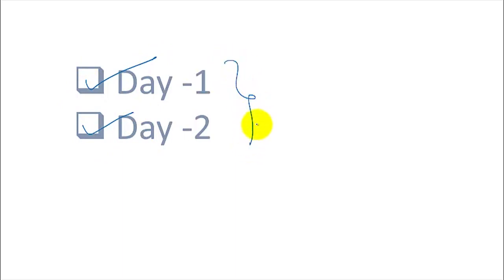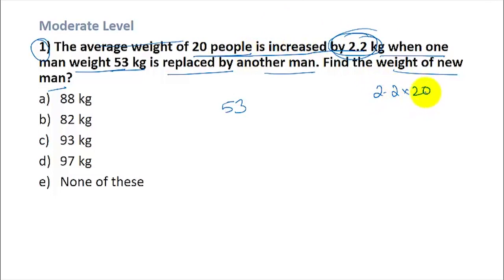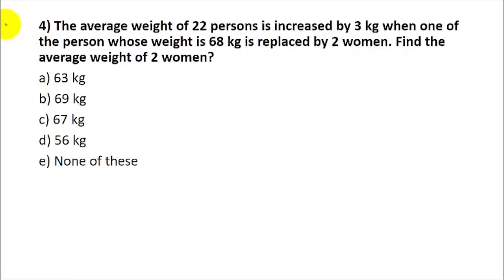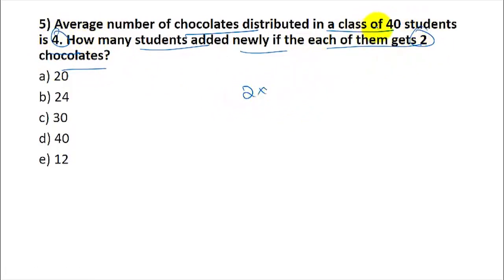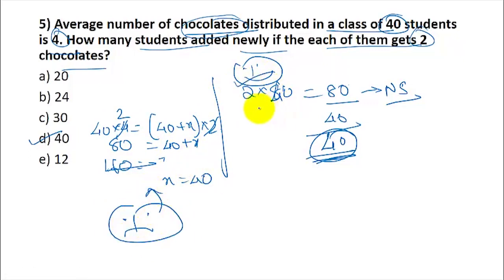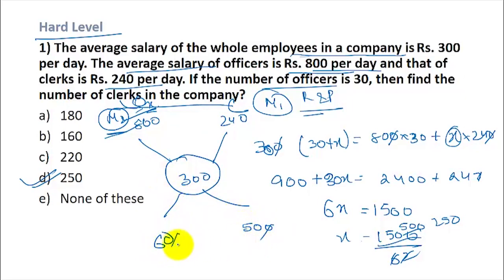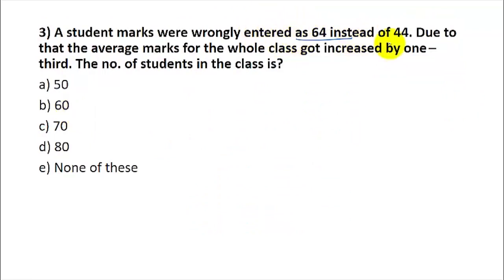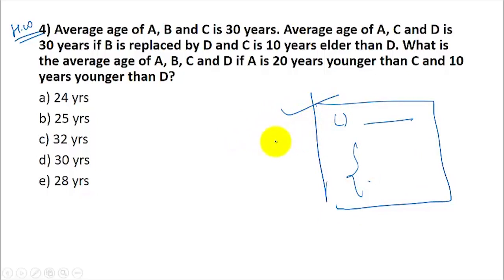Average - Moderate to Hard - Application Sums | SBI PO 2019 | QA | Day - 31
Dear Aspirants,

Most of the aspirant's thought is aptitude questions are more difficult to work out especially for SBIPO2019. Before to start up your preparation, you should aware of basic ideas regarding Quantitative Aptitude. As we know average is one of the important topics which commonly asked in SBI PO Prelims. Take a step towards to score mark in QA by learning new techniques of average. Here Mr. Sandeep Ji clearly explained some average questions and the ideas to solve them quickly.